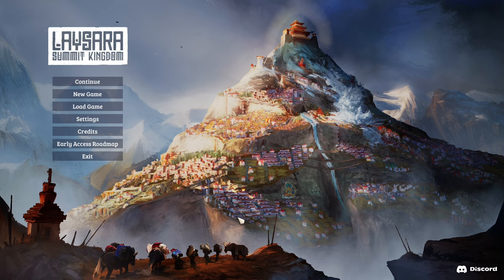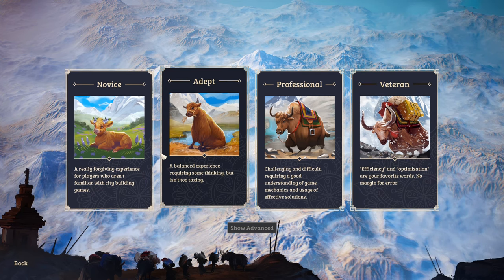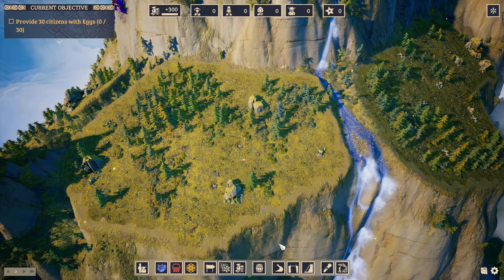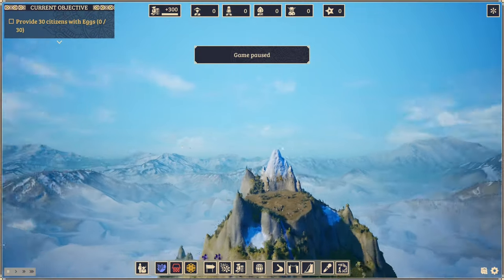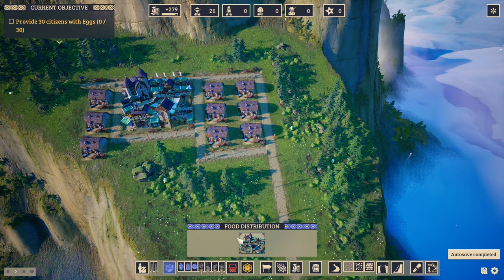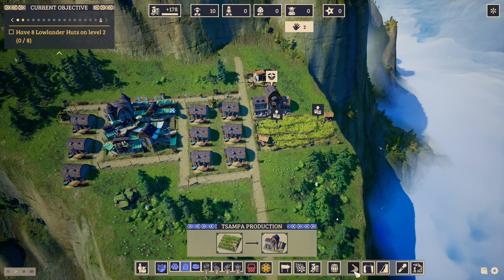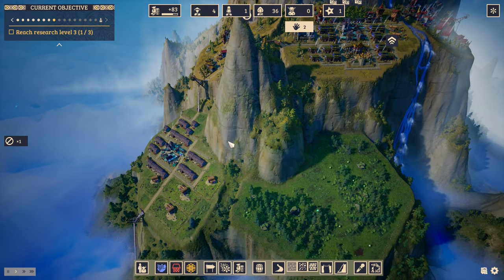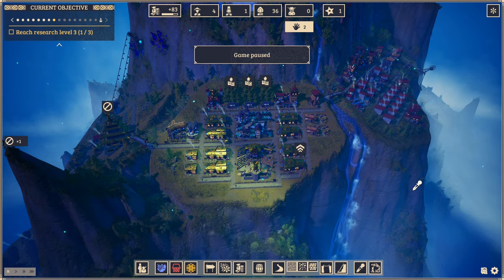Laysara: Summit Kingdom - Moving for the View - Ep 1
Laysara: Summit Kingdom is a city-builder which mechanically resembles the old Sierra games but with enough upgrades to quality of life and a unique visual approach, which I absolutely love. As a 90's kid, it is the city-builder which I've been looking for and I recommend that you try it out as well.